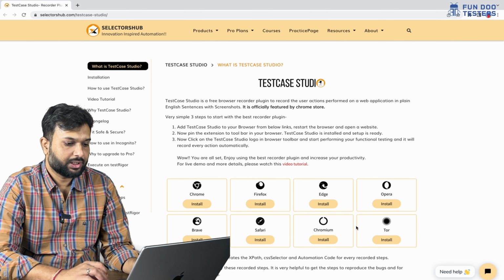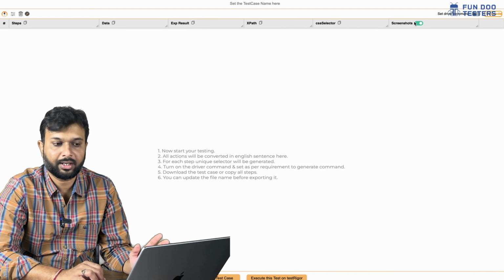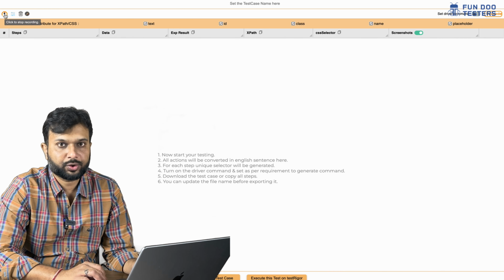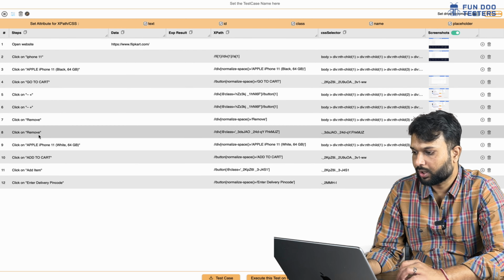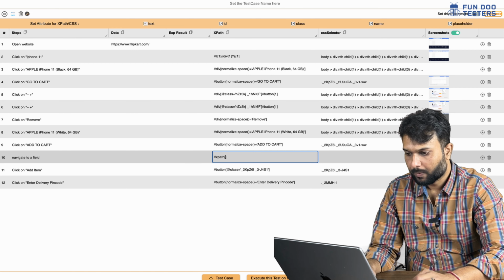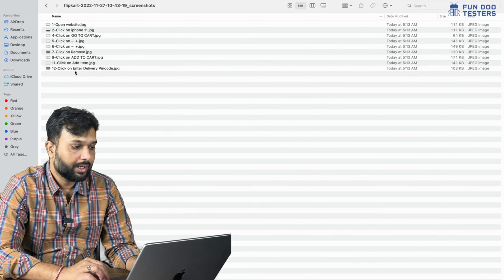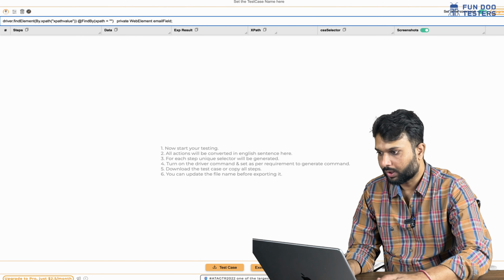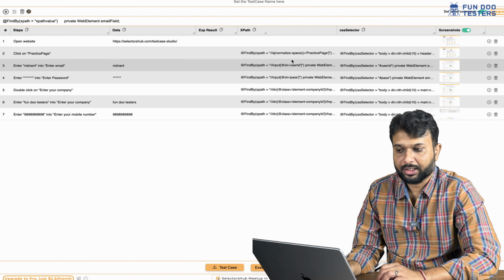TestCase Studio | Generate test steps, Xpaths, cssSelectors, basic script automatically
TestCase Studio is a free browser recorder plugin to record the user actions performed on a web application in plain English Sentences with Screenshots. It is officially featured by the chrome store.